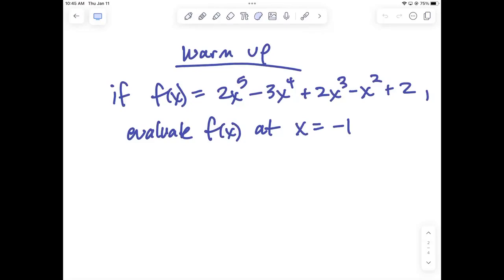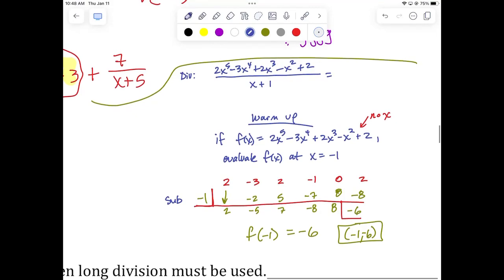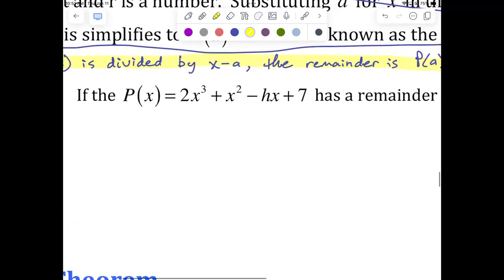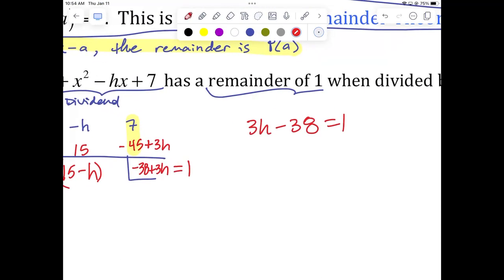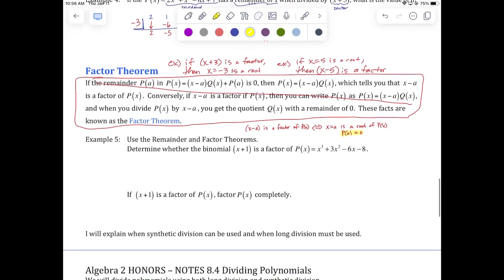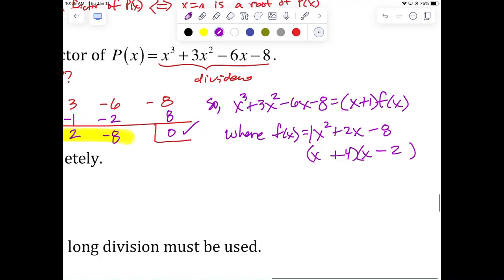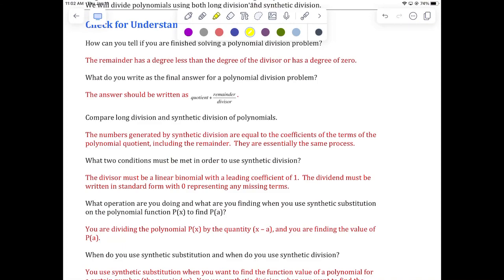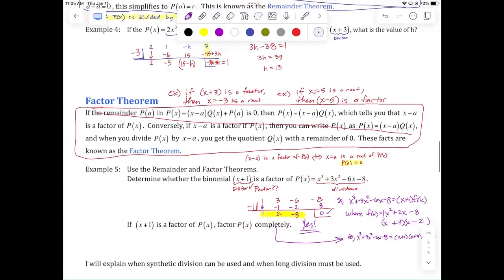8.4 Ex 04-05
Use synthetic substitution to determine a root/factor of a polynomial